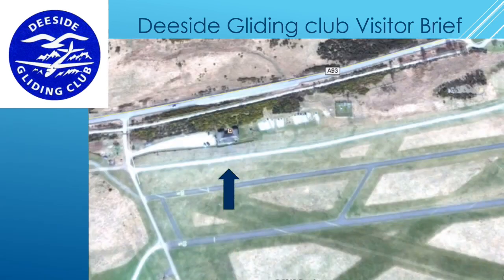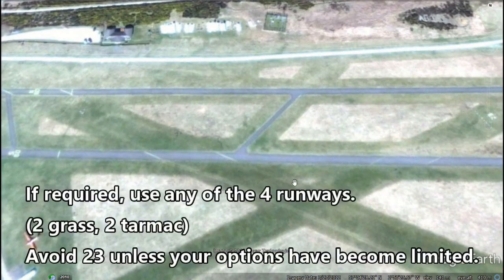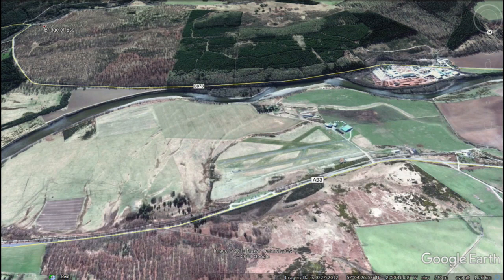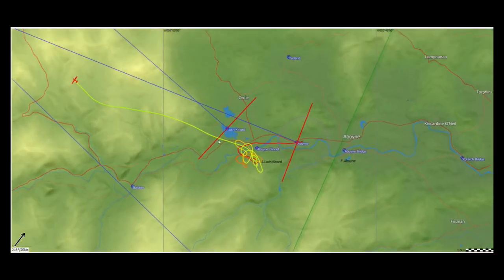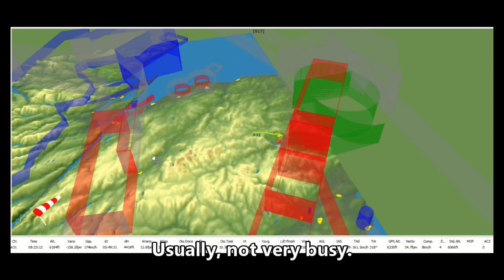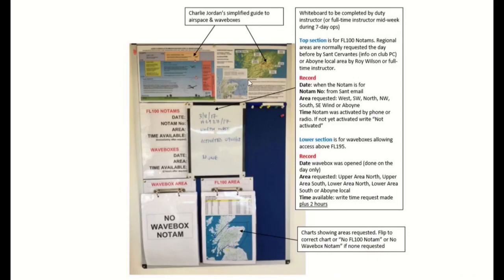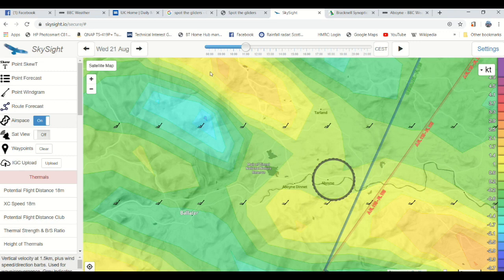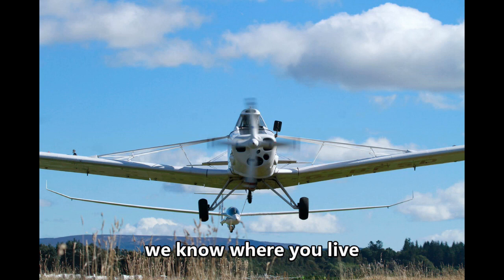Visitor brief rev 2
Updated Briefing for Deeside Gliding Club 24/09/2023